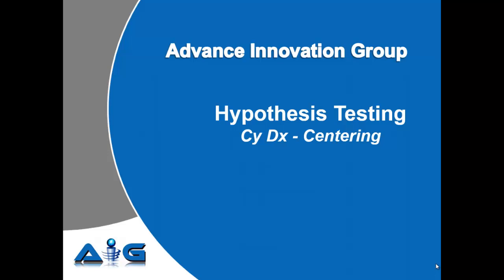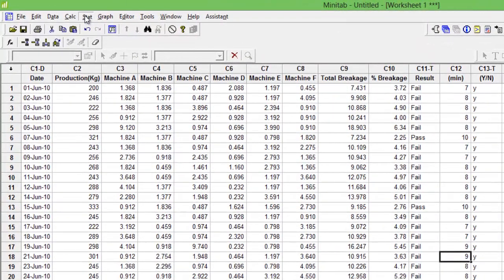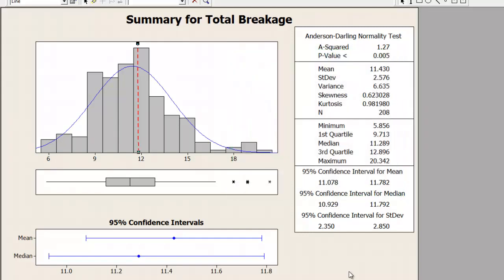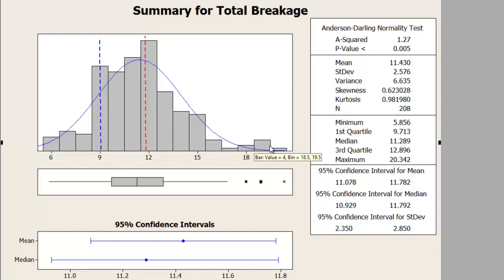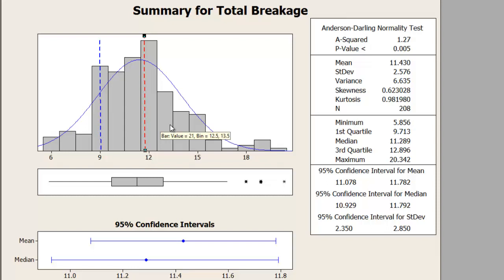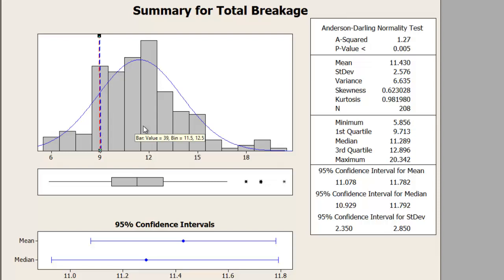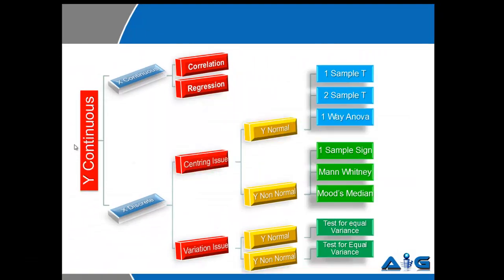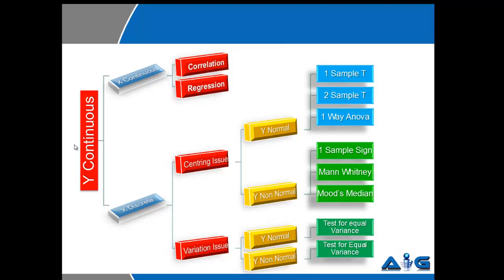Video on Hypothesis Test for Continuous Y and Discrete X's by Advance Innovation Group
This video prepared by Advance Innovation Group will help you understand and select the correct Hypothesis Test when data type for your Project Y is Continuous and the data type for X's are discrete.